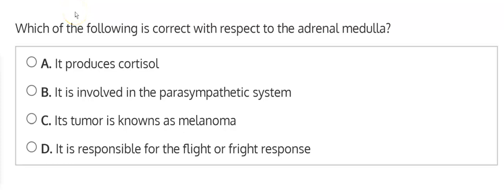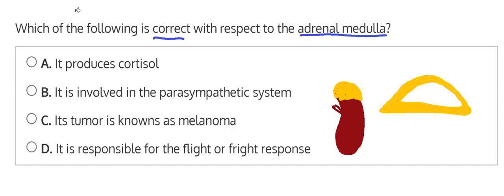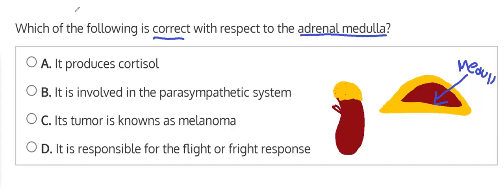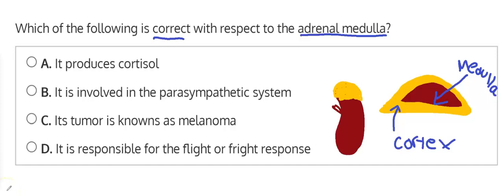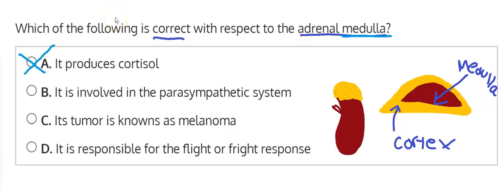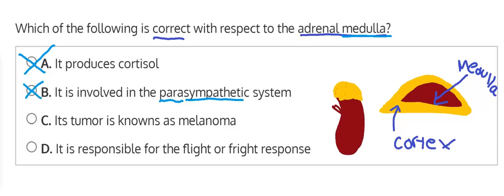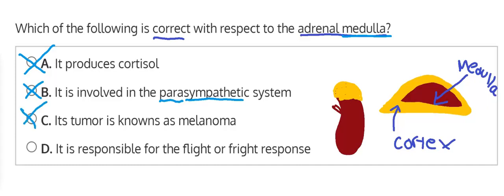Neurology - Anatomy and Physiology Practice Question 3